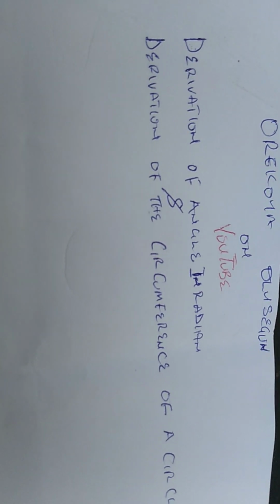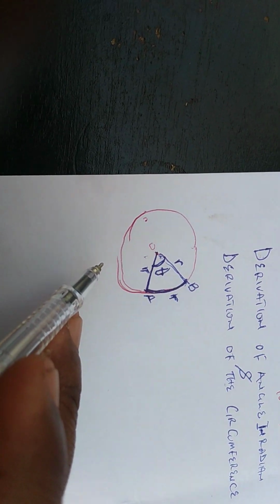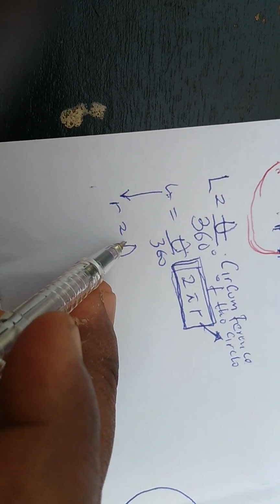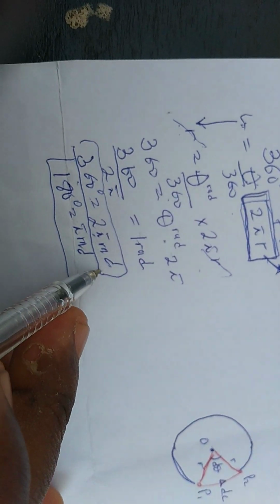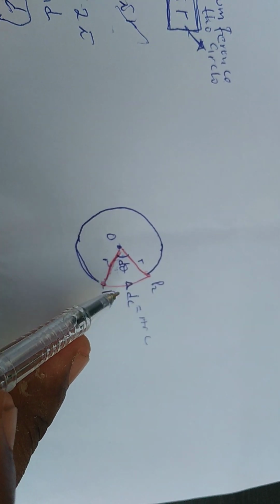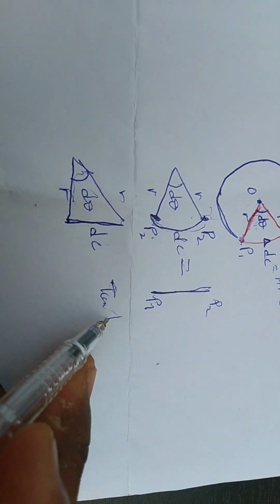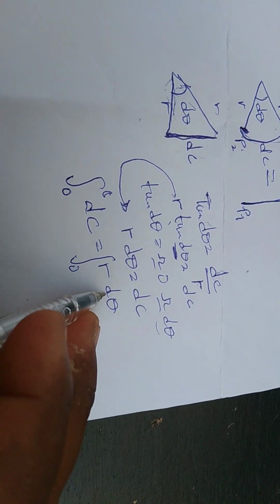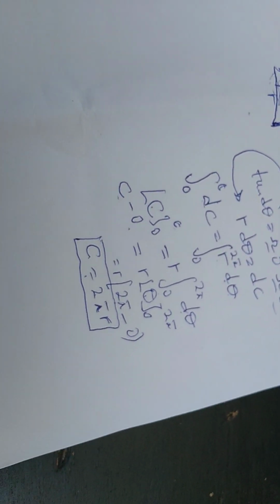Derivation of Angle in Radian Formula and the Formula for the Circumference of a Circle